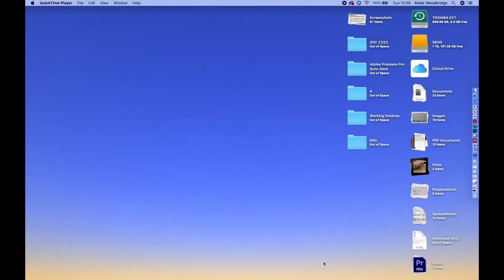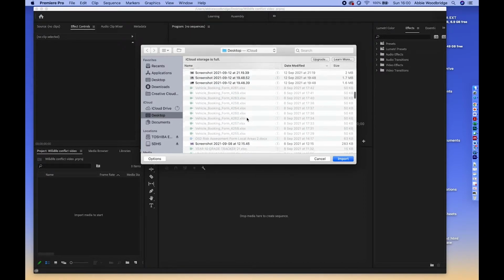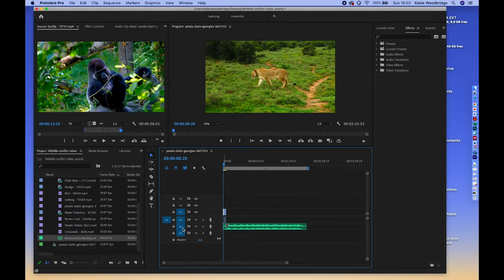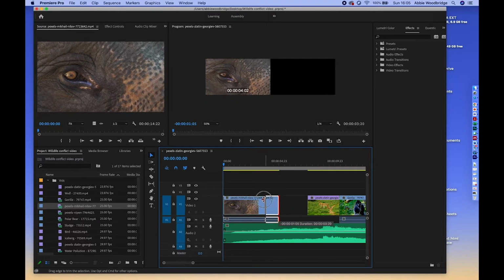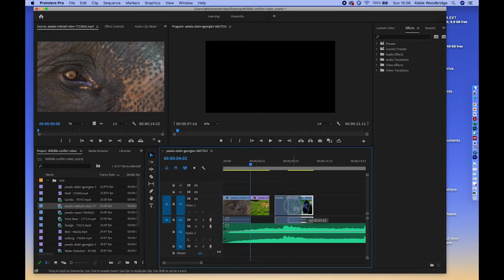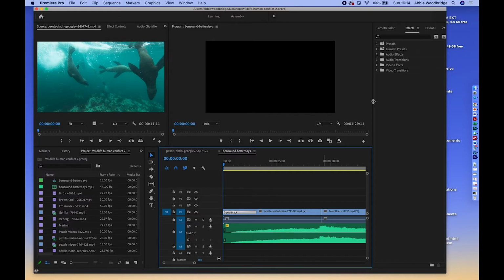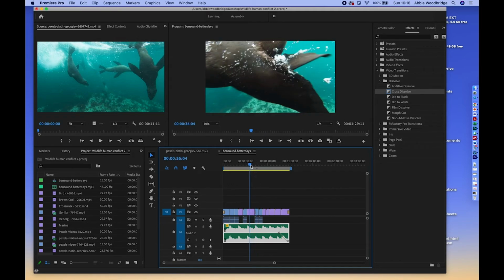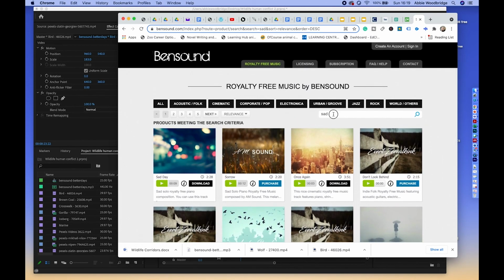Premiere quick tutorial beginner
Quick premiere tutorial to get you started

TIME STAMPS
Select new project 00:22
Interface 00:50
Effect Controls 1:10
Importing media 1:35
Mark in and out 2:40
Tracks 4:10
Zoom in/out on timeline 4:35
Shorten or lengthen clip on timeline 6:00
Toolbar 6:15
Move clips around 6:50
Short film final edit 7:00
Transitions and fades 9:20
Effect controls - change scale 12:00
Stock video and music site 12:50